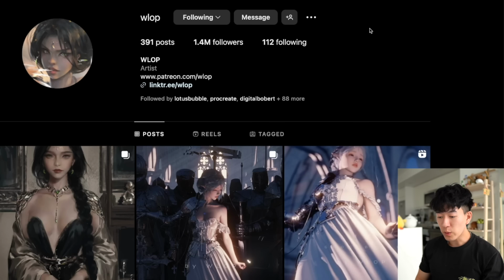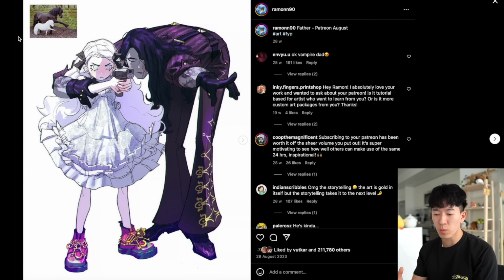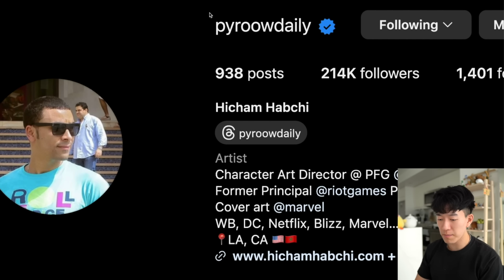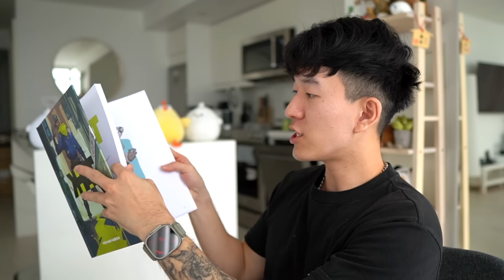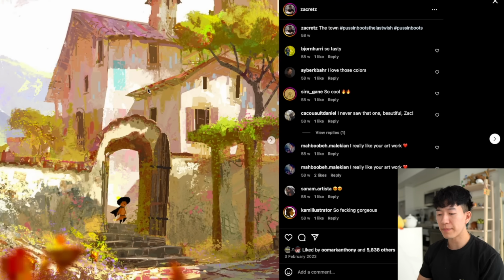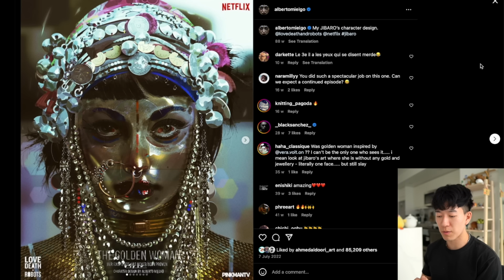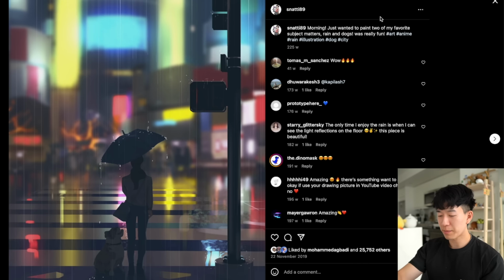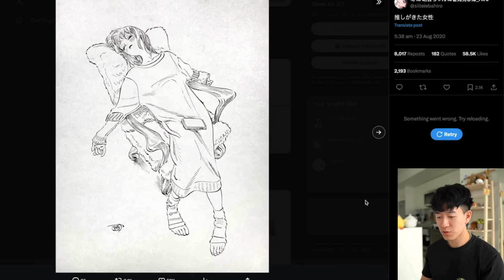TOP 10 ARTISTS. EVER.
I worship them every day and very night.